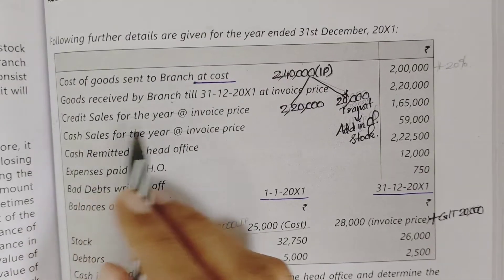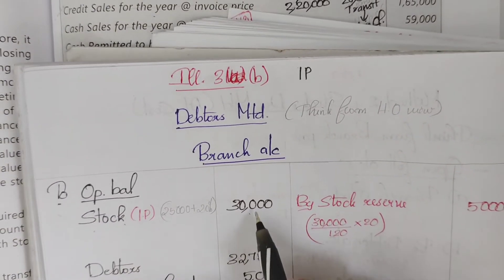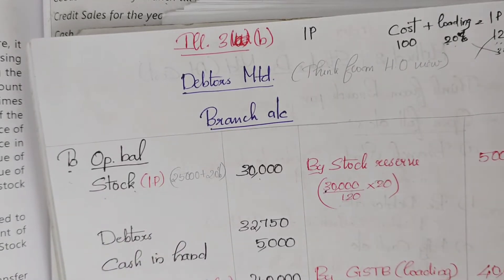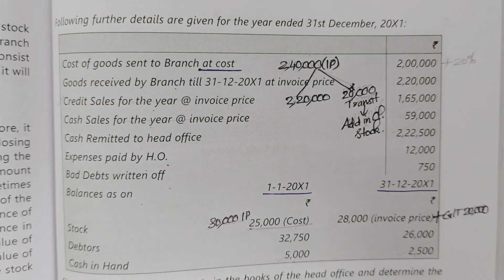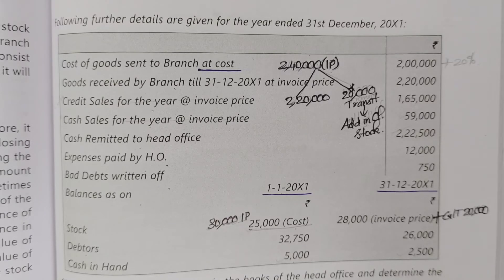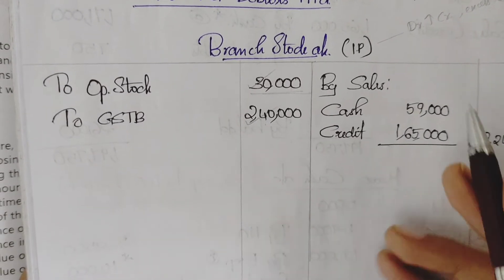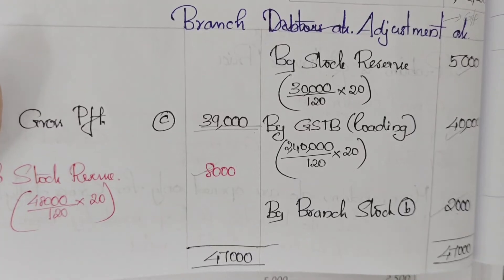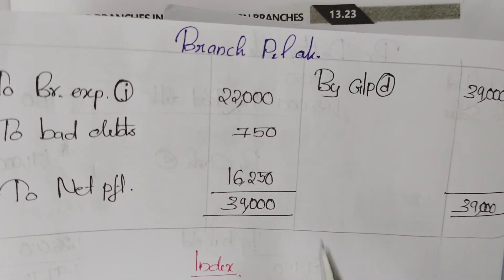Accounting for Branches including Foreign Branches | Ill. 3 (a) & (b)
In this video, we solve Illustrations from the Accounting for Branches, including Foreign Branches chapter of CA Intermediate. We cover the accounting treatment for foreign branches and domestic branches, focusing on the preparation of branch accounts, general entries, and the conversion of foreign branch transactions.